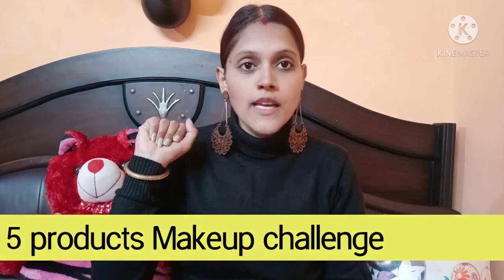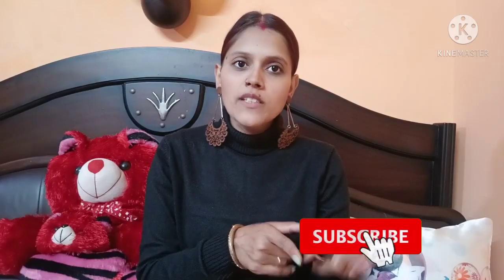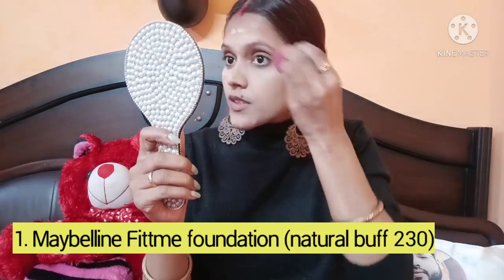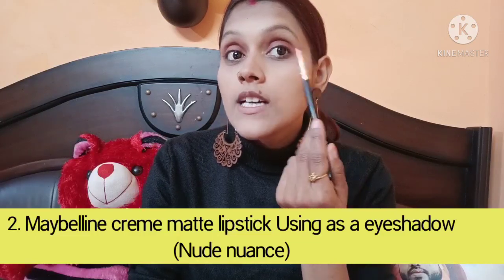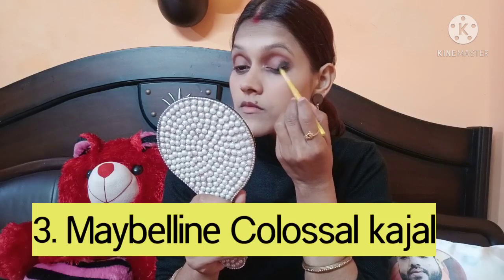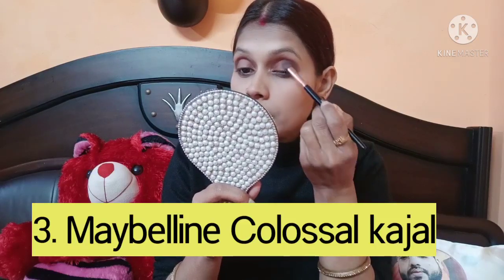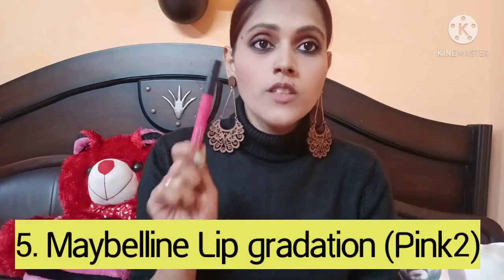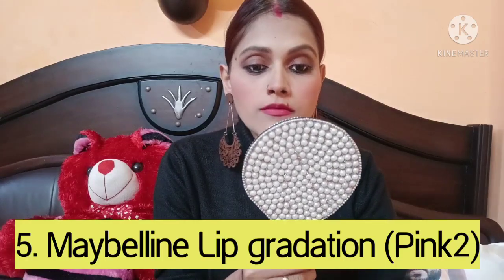One Brand Makeup Tutorial ft. Maybelline | Using Only 5 Products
MAYBELLINE One Brand Makeup Tutorial | Using Only 5 Products | @maybellineindia  LIFESTYLE VLOGGER DOLLIEE
About Video-
Today's totorial is a one brand makeup look using all my fav affordable Cosmetics from Maybelline. In this totorial I used one 5 products to create this beautiful Makeup.
Products used-
Maybelline fitt me foundation 230
Maybelline Creme matte lipstick nude nuance
Maybelline lip gradation pink2
Maybelline kajal
Maybelline hyper curl maskara

About me-
Hey everyone! I am Dolliee!!!
Bihari Girl On Youtube
Upload videos about Vlog, Makeup, Beauty, Skin care and a lot more...

You can also follow me on other social media handles-
Note- New Video Upload Everyday

Hum Naye youtubers ko bhi mauka do hamare talents ko dikhane ka . Hamare videos pe bhi views do..

Your Quaries-
Maybelline One Brand Makeup Tutorial
5 Products makeup challenge
5 Products makeup Tutorial
5 Products makeup look
easy natural makeup
Maybelline One Brand Makeup
Maybelline One Brand Makeup look
Maybelline One Brand
Indian vlogger
Makeup Tutorial

Love ❤️ Dolliee